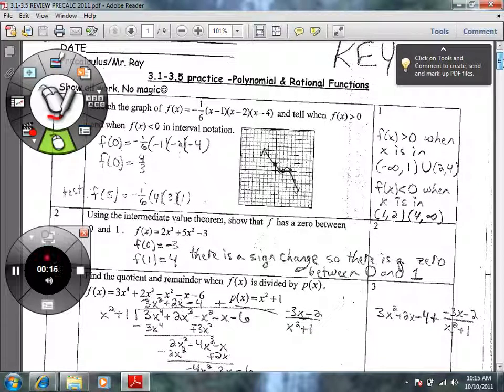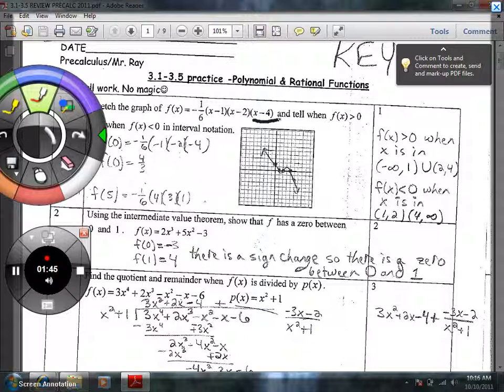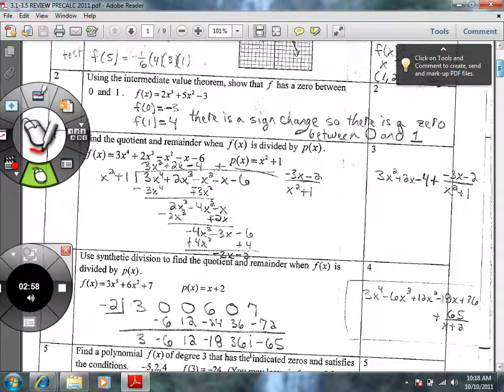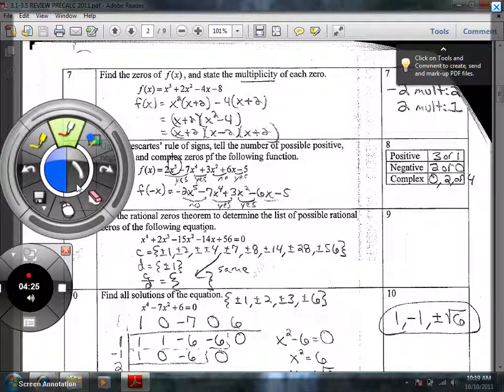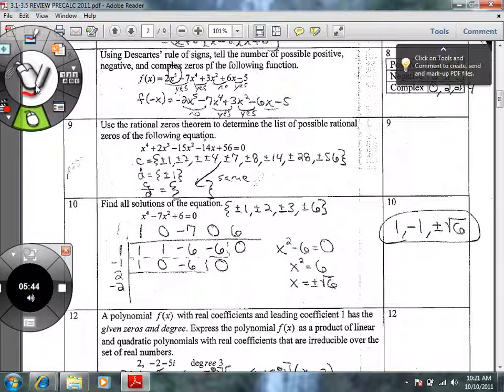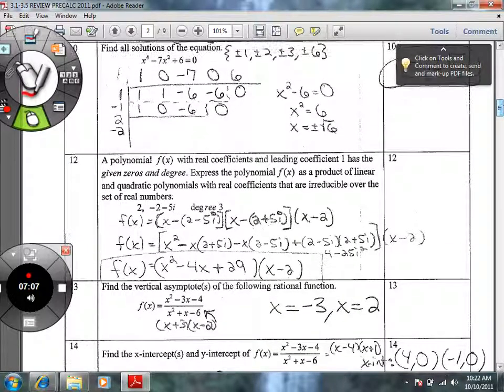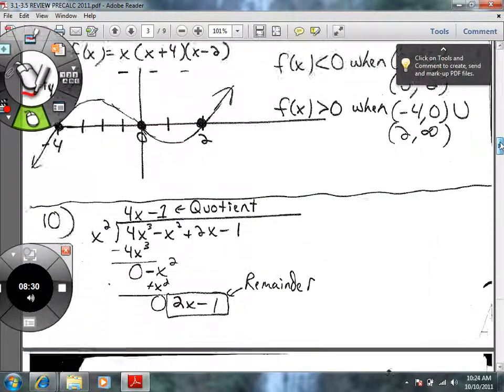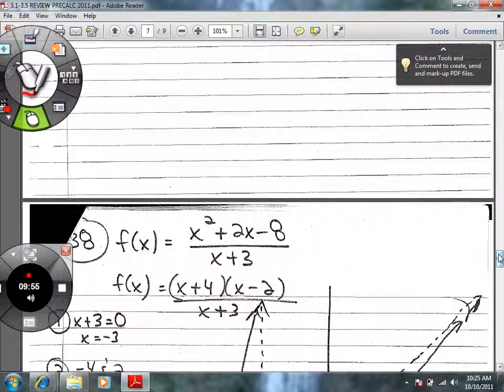Ch 3 Review PreCalc.wmv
Just a tiny review for our next celebration.